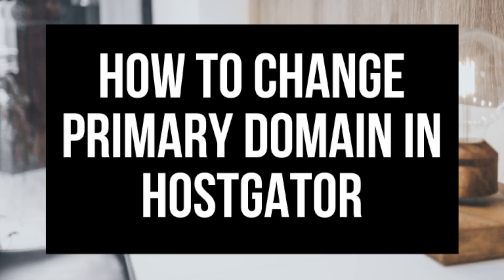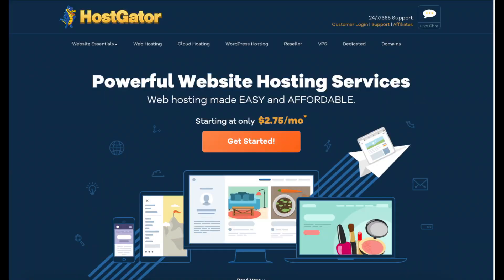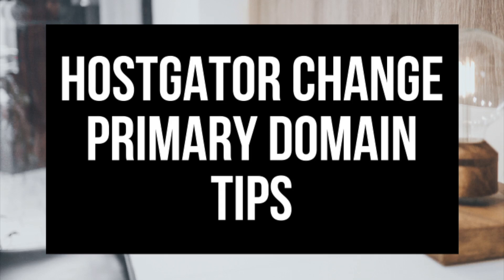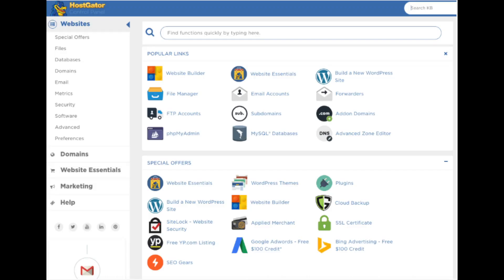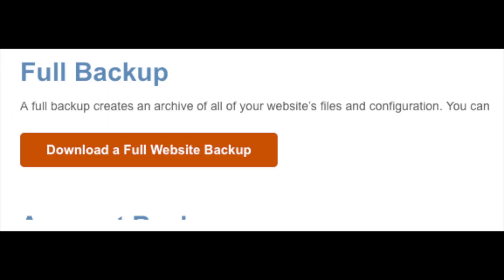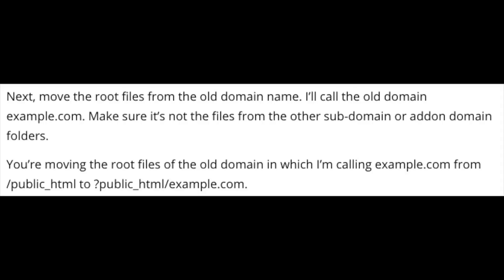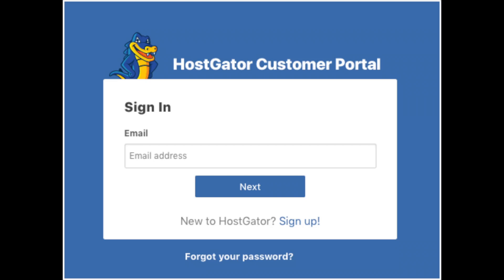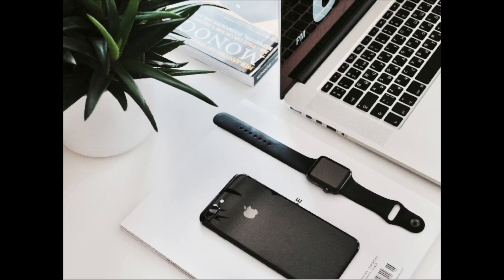How To Change Primary Domain Name In Hostgator | Quick & Easy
In this video, we go over how to change primary domain name in Hostgator. To change your primary domain name in Hostgator we will be changing it via the Hostgator cPanel. This is a quick and easy change primary domain name Hostgator tutorial.

Along with our Hostgator primary domain name tutorial we will be going over what a primary domain name is and some primary domain name change tips.

To change your primary domain name in Hostgator start by logging into the Hostgator cPanel. Scroll down to the files section and click backup. Next, hit the download a full website backup so that we can back up your site. This is very important. Just in case something goes wrong you will have a backup of your site. Hostgator has a backup of your site but it's usually done once a week at a random time. I wouldn't rely on that. Also, you will be put in a support ticket queue for that. So make sure you backup your site.

Next, go to the Hostgator cPanel and go to the files section and click on file manager. You want to move the foot files from the old domain name to the new one. Make sure the files aren't from another subdomain or addon domain. You will now have two scenarios. You can assign an addon domain as the primary Hostgator domain, or you can add the new domain to the account as an addon domain and then making that the primary domain in Hostgator.

For example, if you had the domain previously added as an addon domain, then you would move the files from /public_html/newdomainname.com folder to /public_html.

If the domain name you want to use for the primary domain in your Hostgator account was recently bought or transferred from another domain registrar, you just need to upload the files directly in the ?public_html directory.

Next, login to the Hostgator billing area. Select the packages tab found in the top left of the page. Click the settings icon found to the right of the page and then click change my domain. Put in the domain name you want to use for your Hostgator primary domain name and click the update domain button.

That is all there is to it.